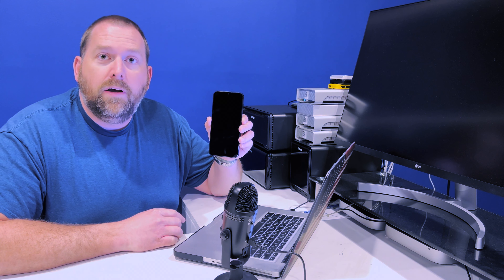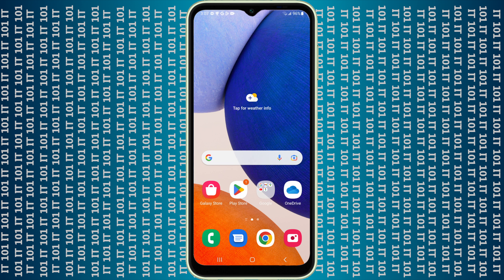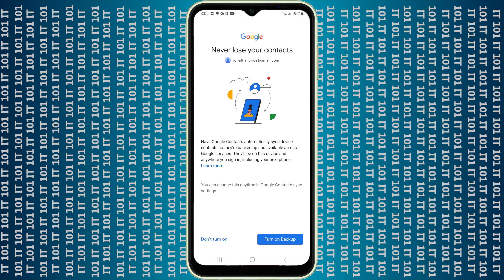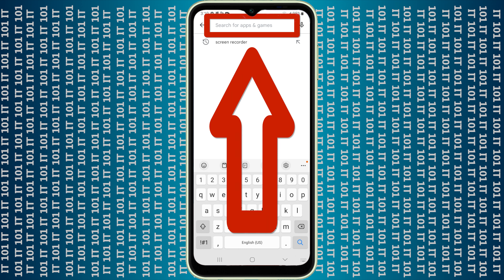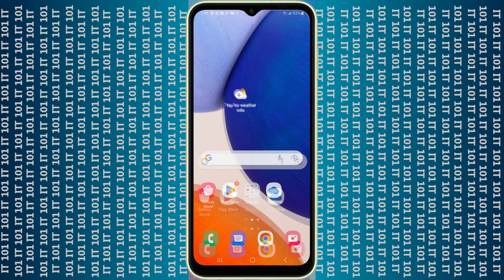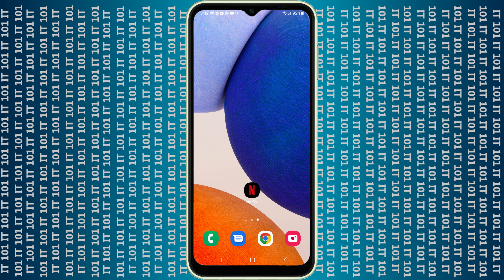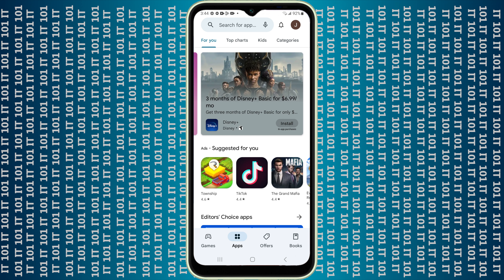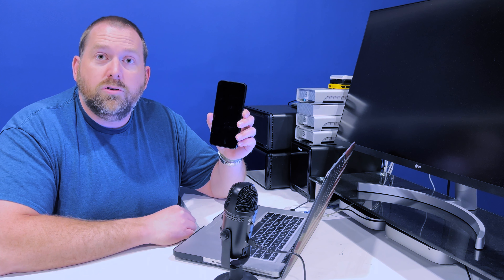New Android Phone? Need help installing different apps???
Are you having trouble finding apps or installing apps on your Android Device? I'll show you how to open the Google Play Store, how to search for an app, and how to download it. I'll even show you how to add the app to your screen, so you can easily click on the app icon.